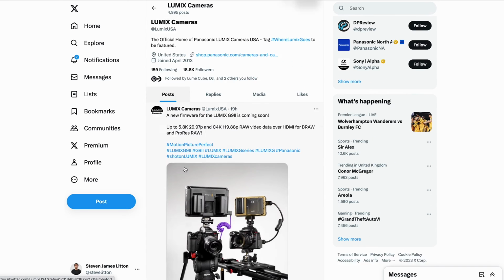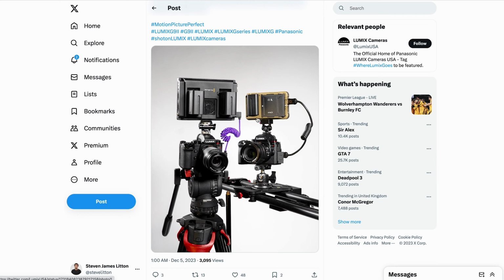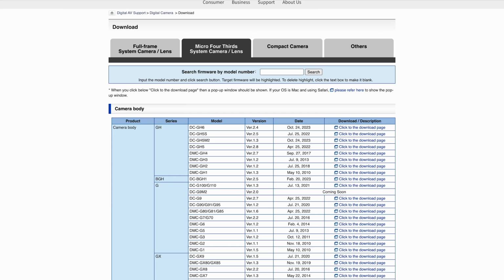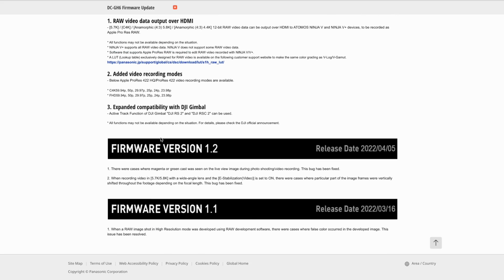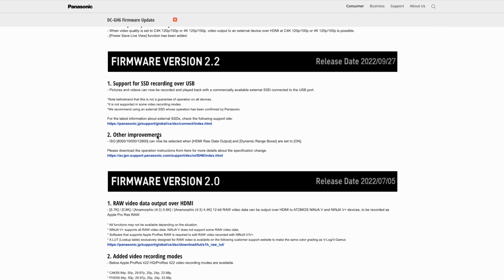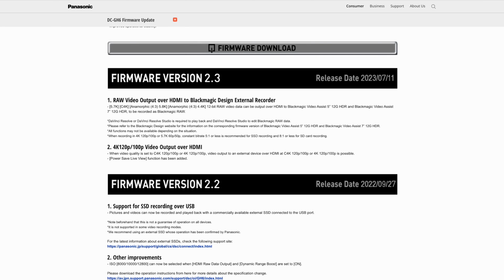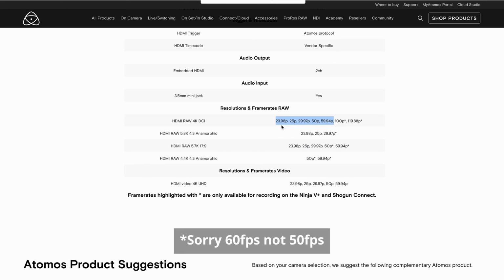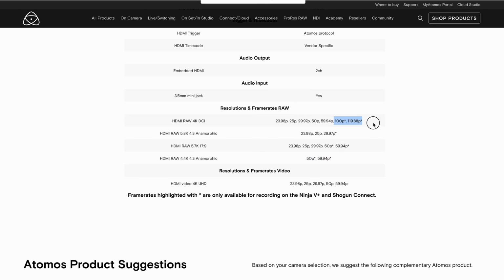Panasonic G9M2 Firmware 2.0 Release | Shoot 12-bit RAW Video Over HDMI on the Panasonic Lumix G9ii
Atomos Ninja Monitor/recorders Blackmagic Video Assist 7 12G Monitor/Recorder In this video, we look at the new firmware version 2.0 release for the Panasonic Lumix G9m2 which features 12-bit RAW HDMI recording using Atomos Ninja Recorders for Apple ProRes RAW or the Blackmagic Video Assist 12G for Blackmagic RAW.

Please note that the links below are affiliate links, you will not pay more for the product but I will make a small commission on the sale which helps me to create more content.

Camera
Panasonic GH6 + 2-year guarantee extension and FREE Lexar CF Express Type B Card when bought through Wex Photographic (orders before 18th June 2022 - double-check validity) 🇬🇧

External Microphone